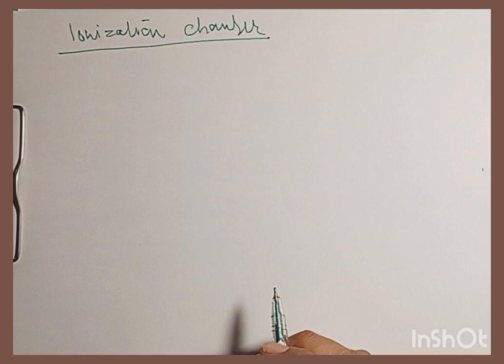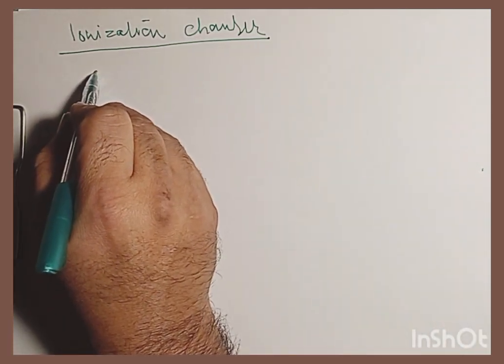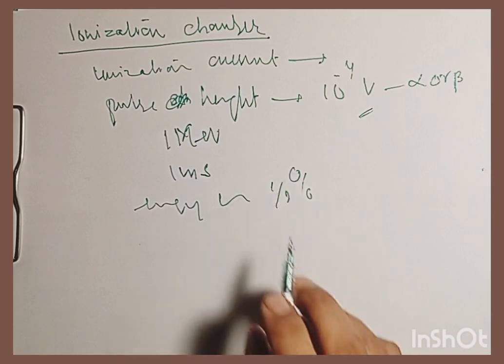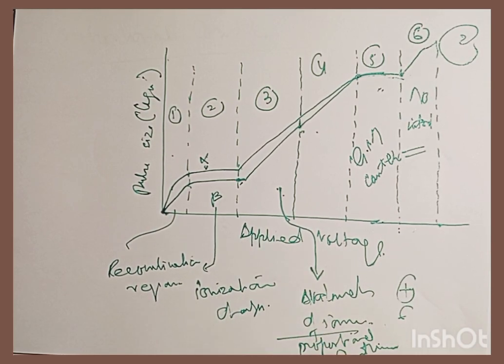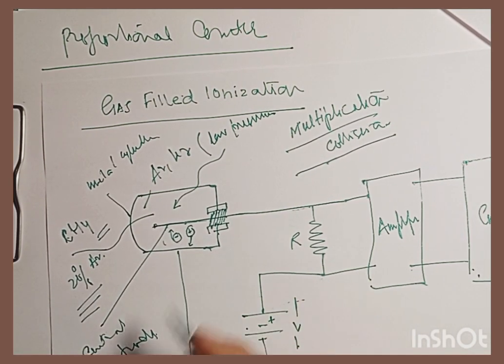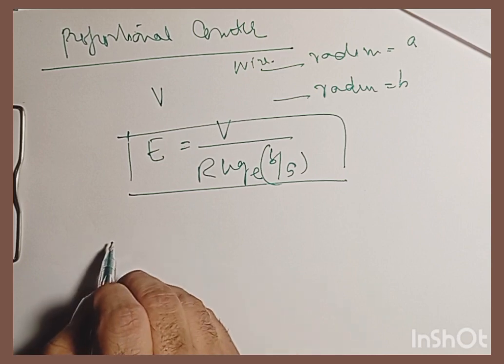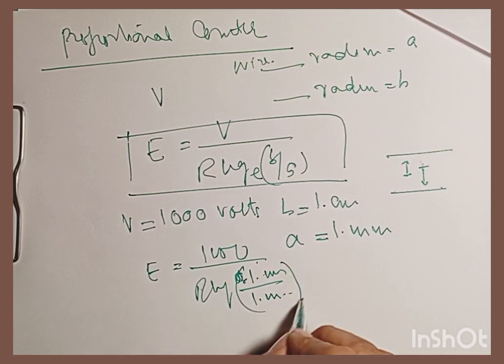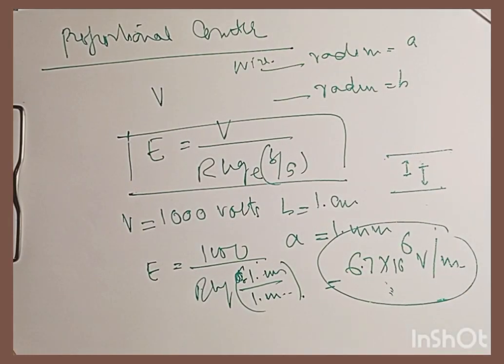Particle detector( ionisation chamber)